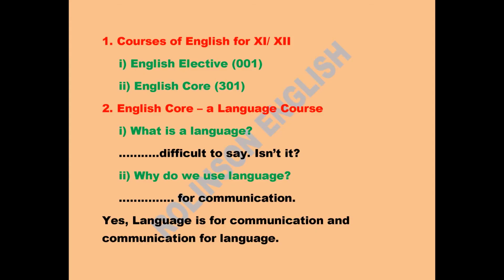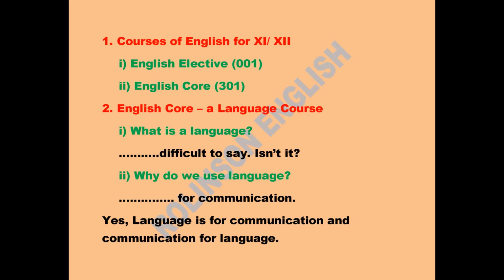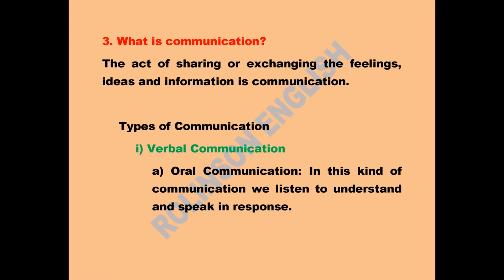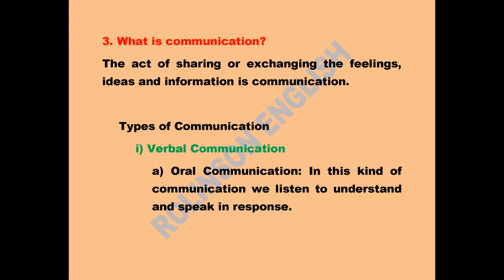Introduction of English Core (CBSE/ NCERT Syllabus) to class XI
Introduction of English Core (CBSE/ NCERT Syllabus) to class XI Part 1